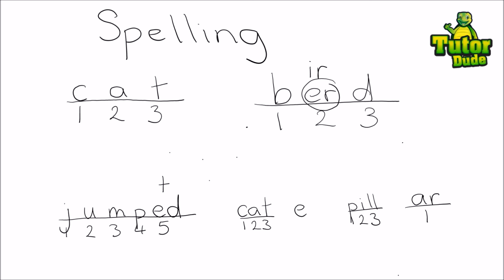Spelling Strategies for Phonic Words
This week we look at Spelling Strategies for Phonic Words. Strategies to sound out words and check if they are correct. 80% of English words can be spelled using this strategy.